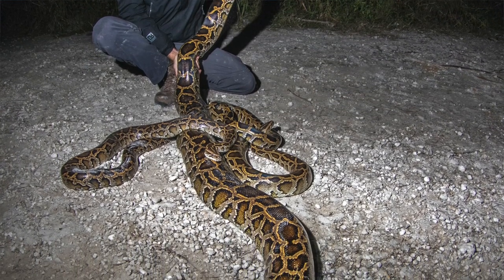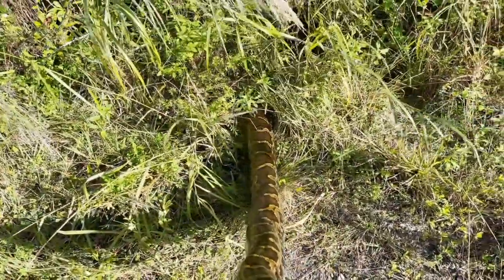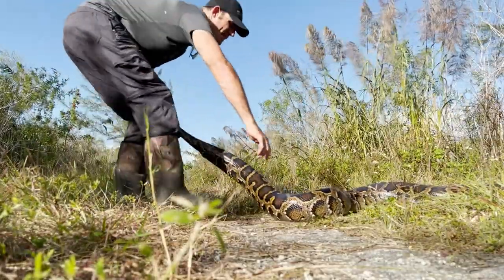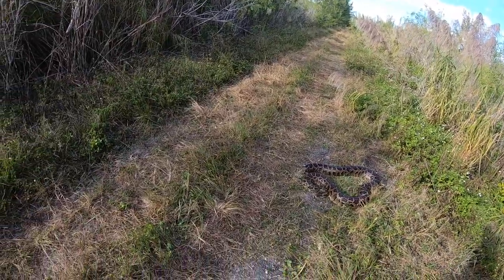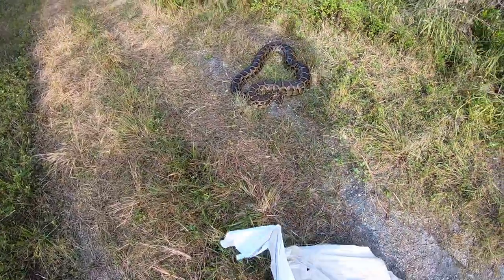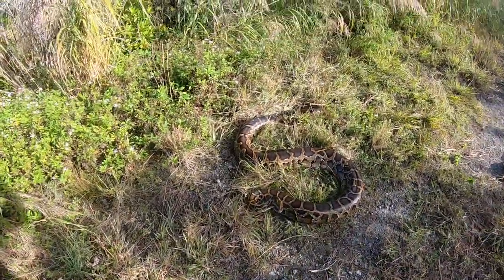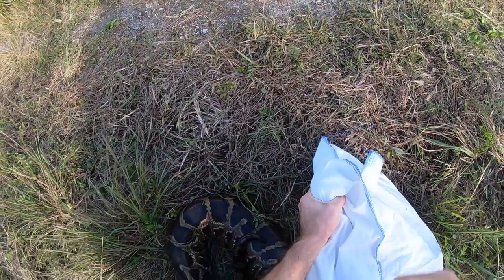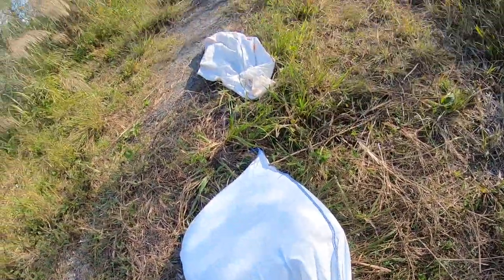12 foot Florida Burmese Python SOLO Catch!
To learn more about the Burmese python problem in Florida, check out Chris's blog